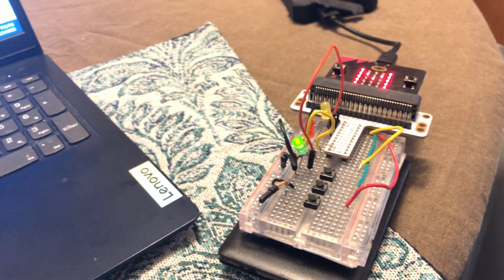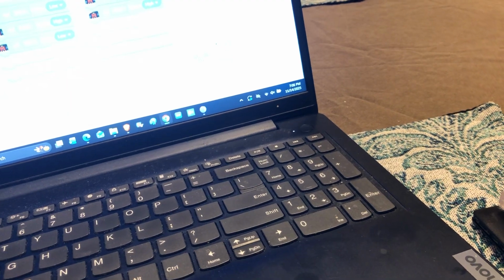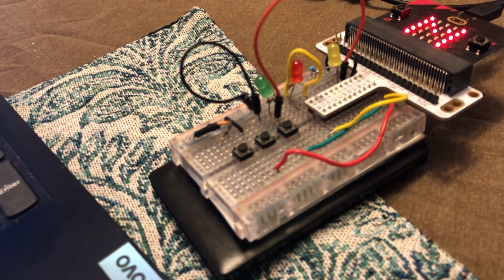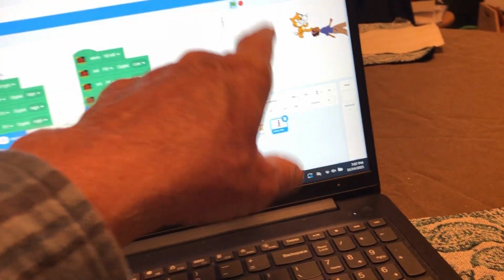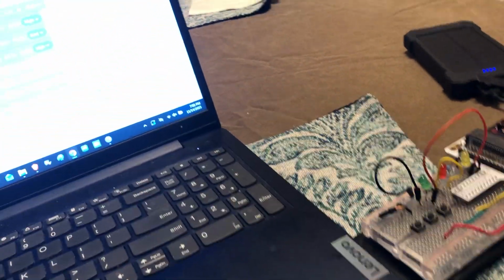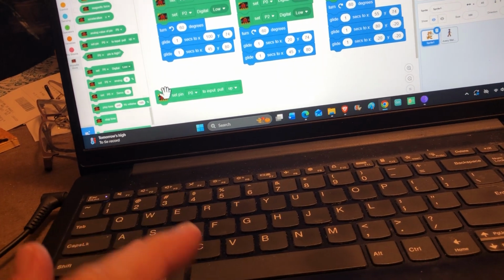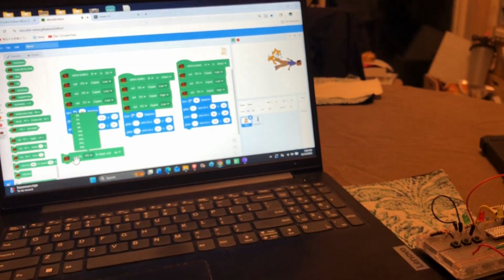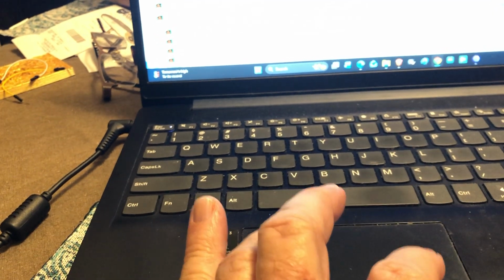Scratch Coding Electronics Micro:bit and Breadboarding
Code in both windows is available at the same time. Clicking on the simulated code on screen runs code including output actions on the breadboard hardware.